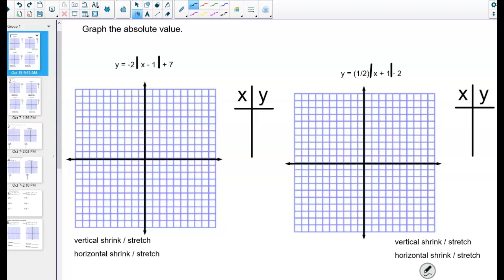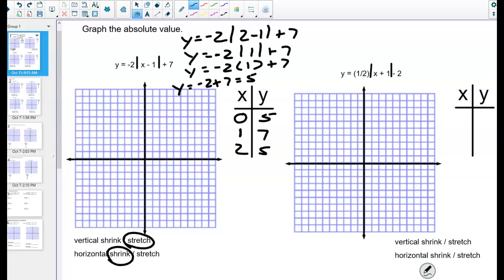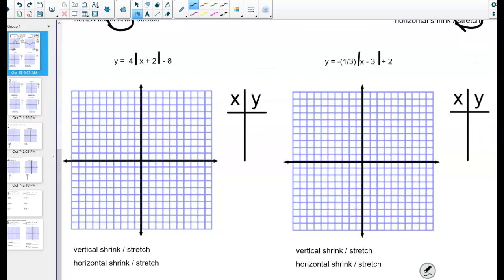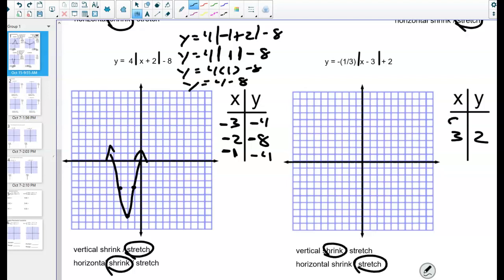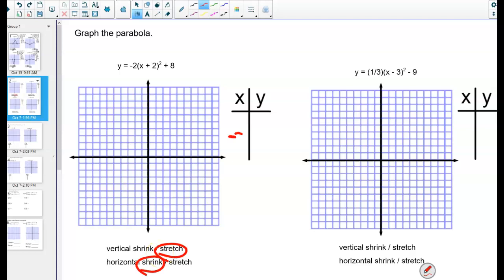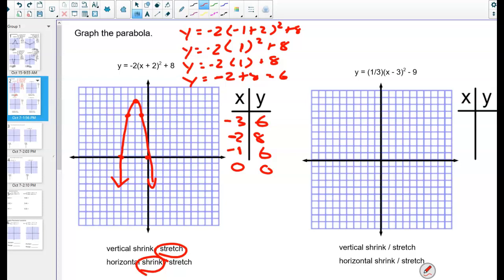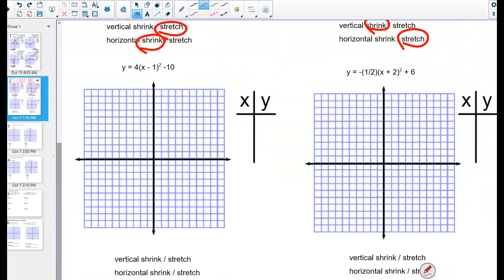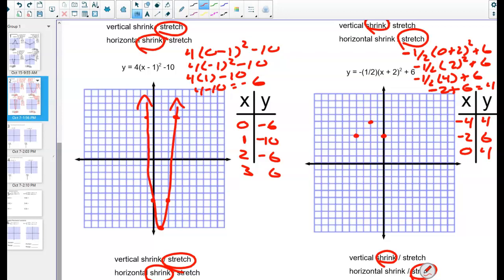Graphing Parabolas and absolute value equalities